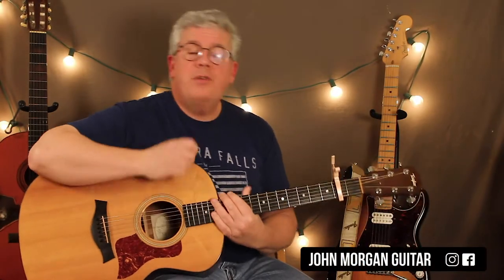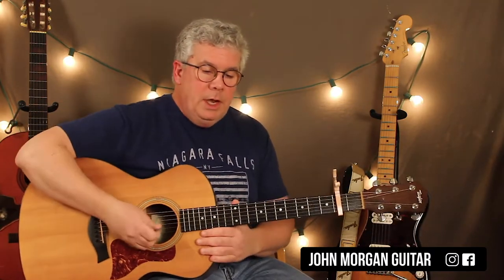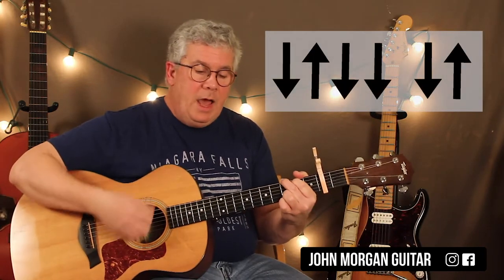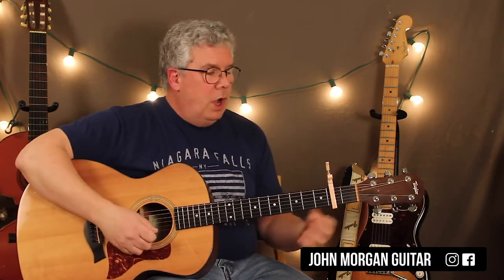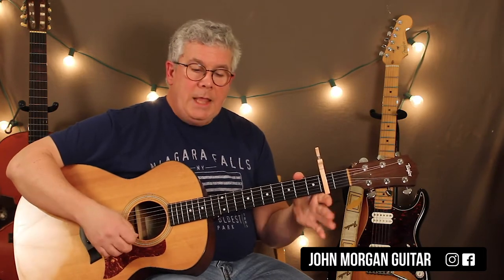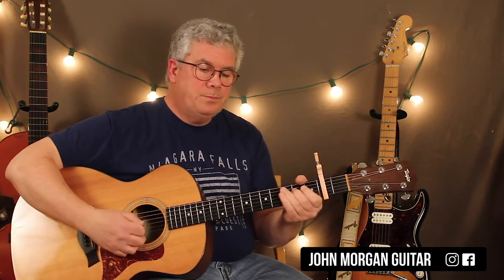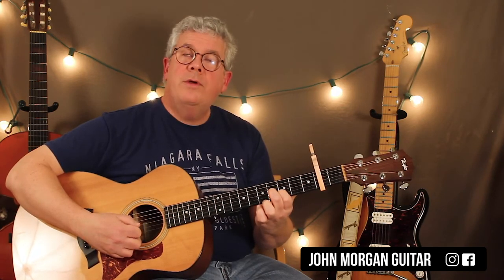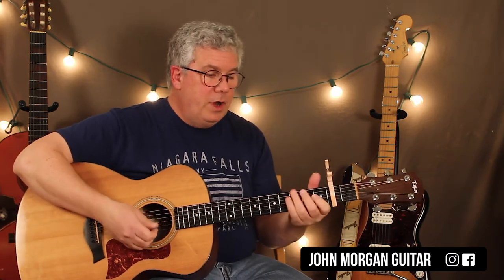How to Play "Heaven" by Kane Brown (Guitar)